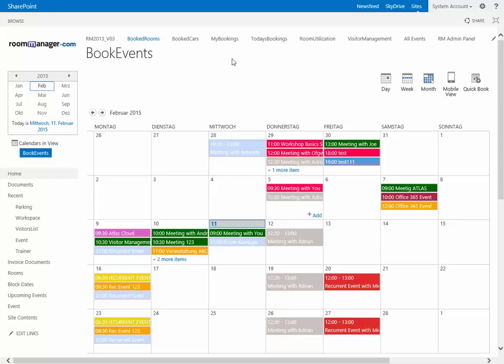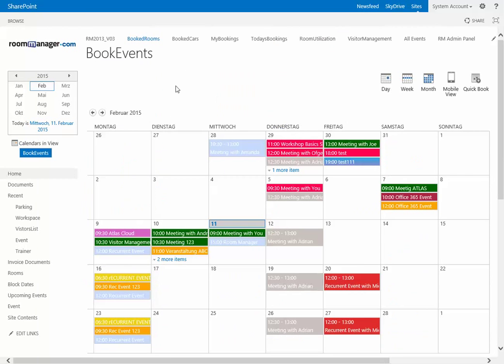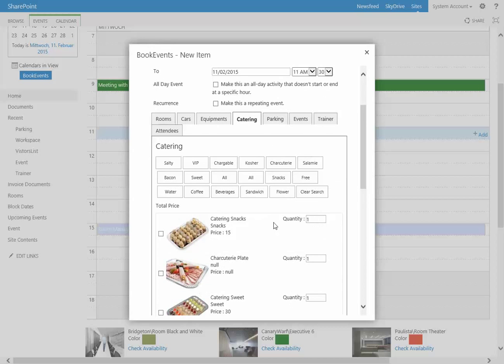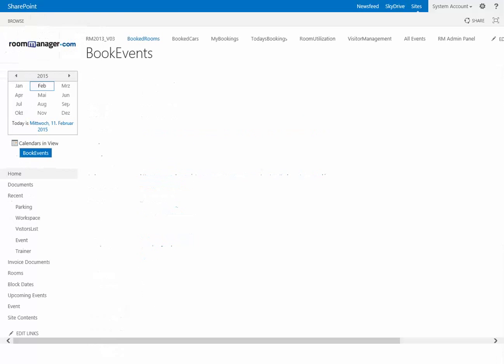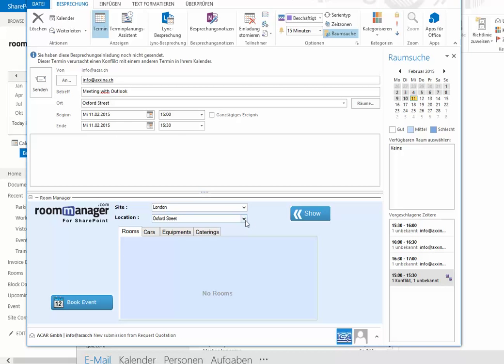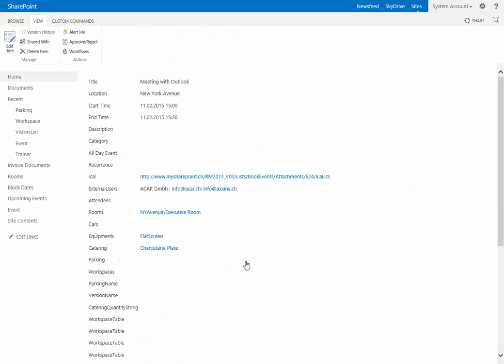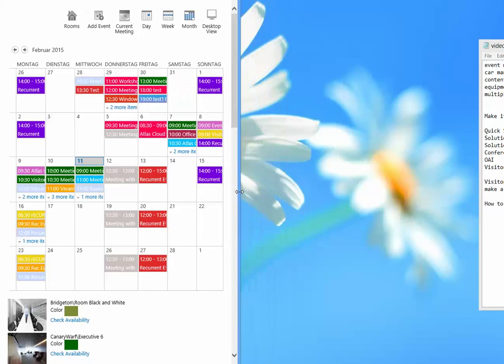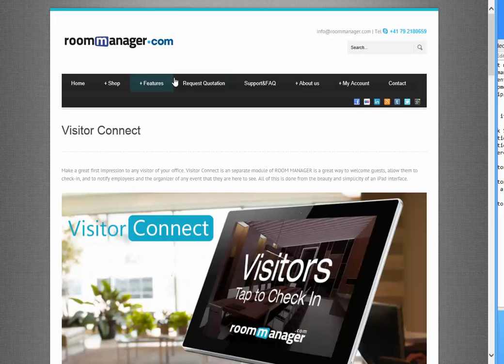ROOM MANAGER ALL IN ONE EXPLAINED